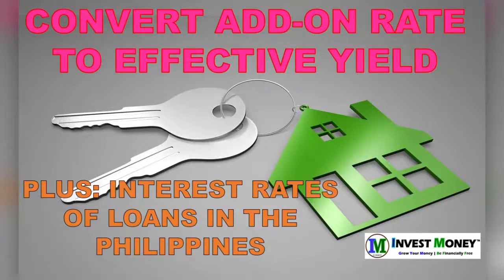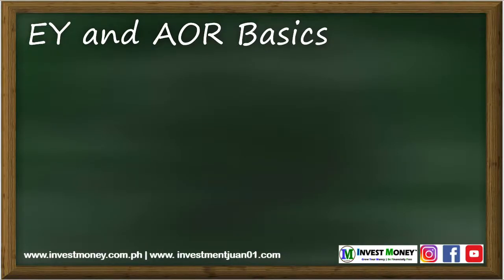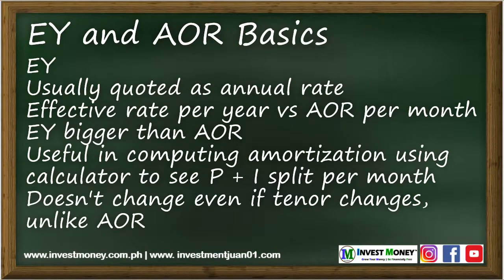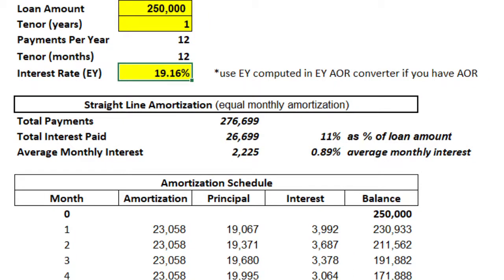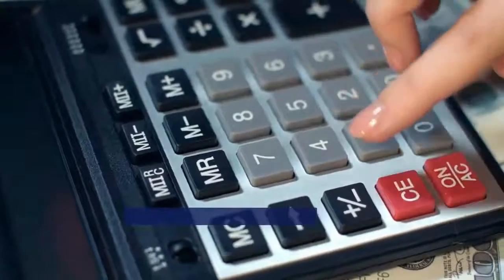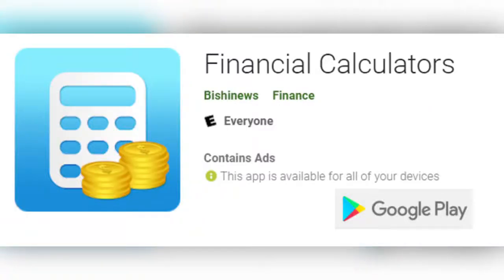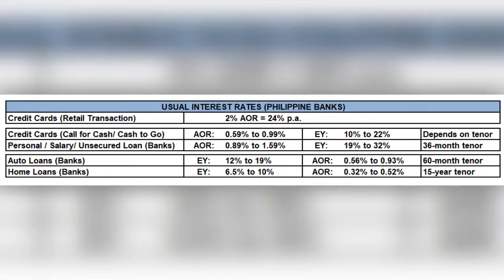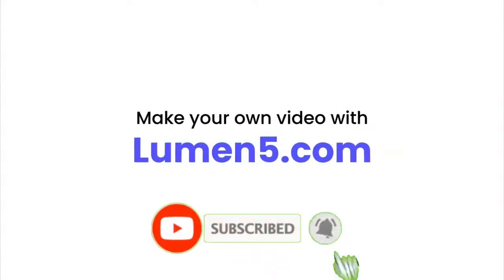Interest sa Utang: How to Convert Add On Rate to Effective Rate in Loans: Usual Bank Loan Rates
Want to know how to convert add on rate (AOR) to effective rate (EY) in loans? What's the difference between the two anyway?

Watch this video as we discuss the differences, and how they are the same after doing some conversion. We also offer a free calculator to help you convert AOR to EY, and vice versa. Lastly, we showed here the usual range for bank loan interest rates in the Philippines.

Music from Lumen 5.